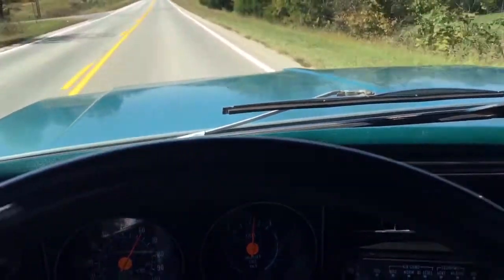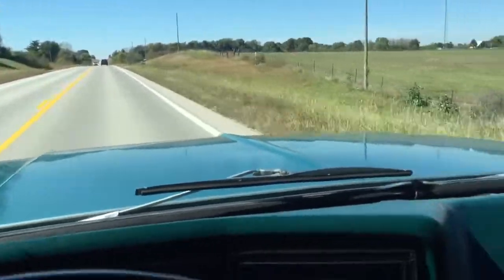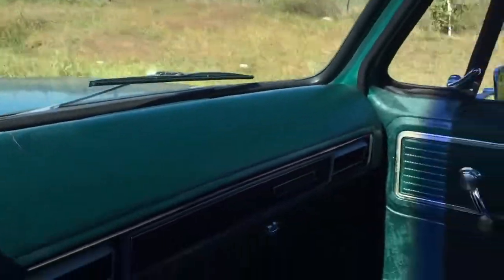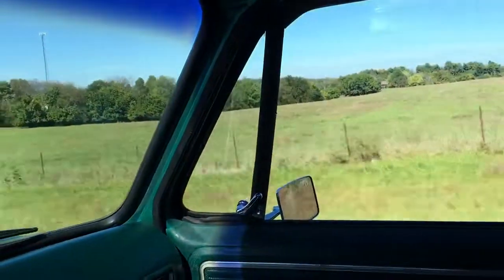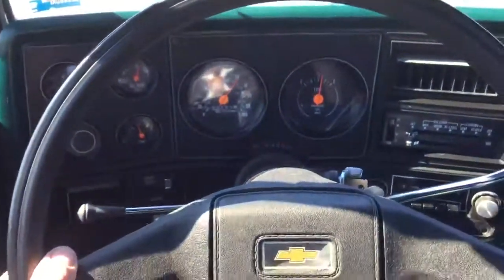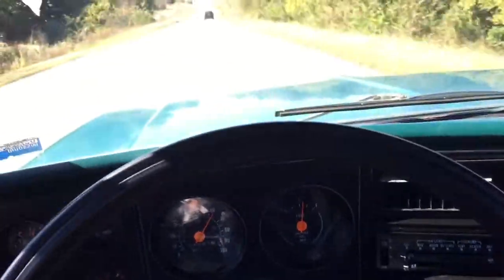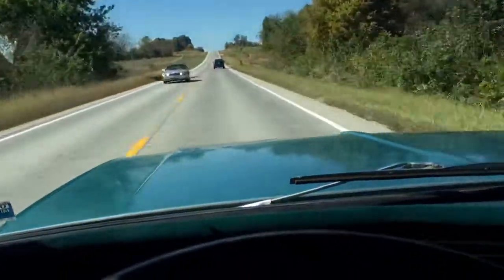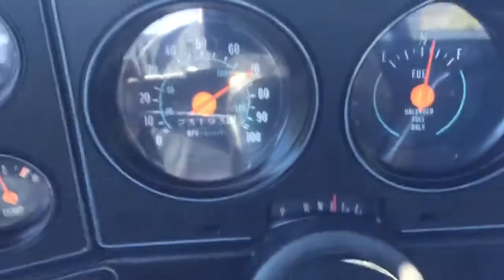1979 Chevy truck 2